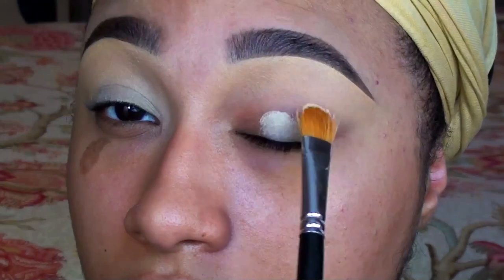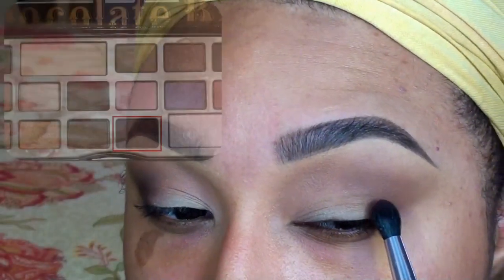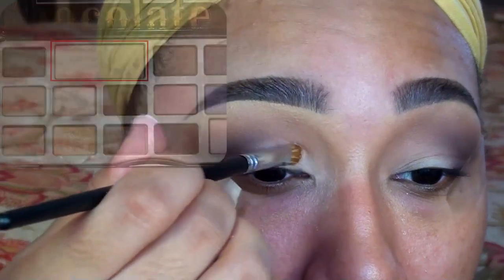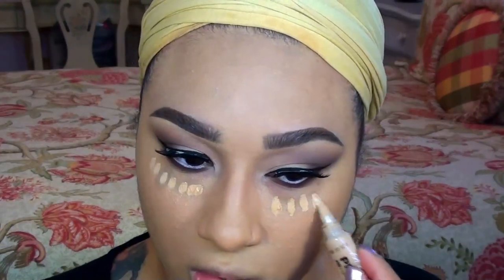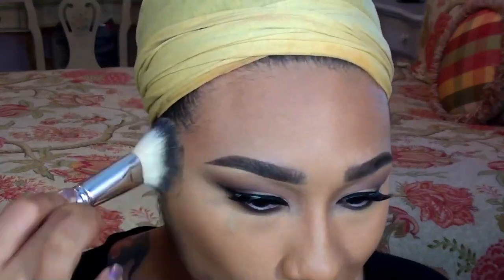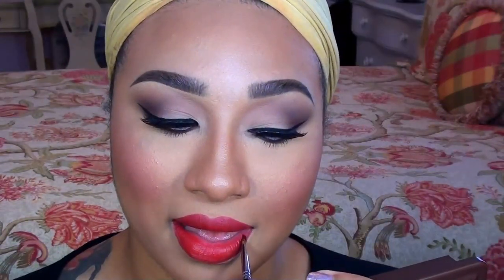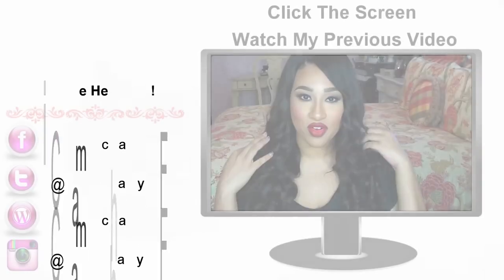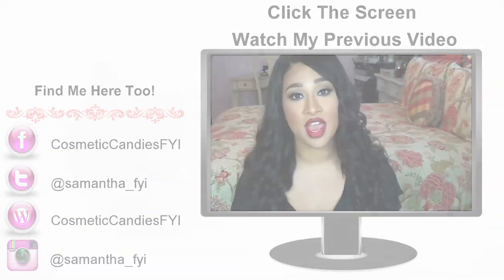Tutorial| Classic Pin Up Inspired Makeup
Hey hey! So I'm back again with another tutorial and in this look...let's just be honest, I wanted an excuse to wear my favorite bold lip shade...RED! (LOL)

I've had the Too Faced Chocolate Bar palette for SO MANY months now and I only used it once (on a client) and never picked it up again so I decided to incorporate this palette into the look to achieve a very matte, sultry cat eye.

I also wanted to play up the "classic red" lip and make it more appropriate for the colder months that are fast approaching. So for this look, I took a very classic, glamorous red and bumped it up a bit with a more deep vampy burgundy hue for a bolder take on pin up makeup.

PRODUCTS USED:

EYES:

Too Faced Chocolate Bar palette: (Salted Caramel, Milk Chocolate, Cherry Cordial, White Chocolate)
Sedona Lace Gel Liner in Black Out
Benefit Eye Bright
Cherry Blossom lashes in #01

FACE:

MAC Prep + Prim Hilighting Pen in Light Boost
LA Girl Pro Concealer in Pure Beige
MAC MSF Natural in Medium Golden
MAC Extra Dimension Bronzer in Delphic
NARS blush in Deep Throat
Madison Street Beauty Sheer Glow Highlighter

LIPS:

MAC lipstick in Viva Glam I
MAC lipstick in Sin

MY HAIR IN THIS VIDEO:

- 3 bundles of Peruvian Straight Hair in 16, 18" and 20" + a 14" Brazilian Straight lace closure. ALL BY GLAM ANGELS HAIR